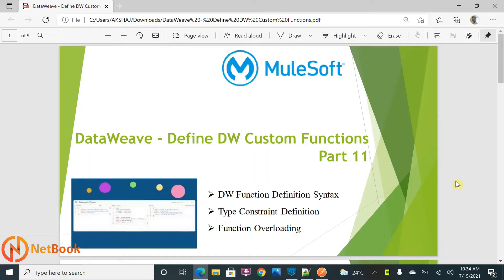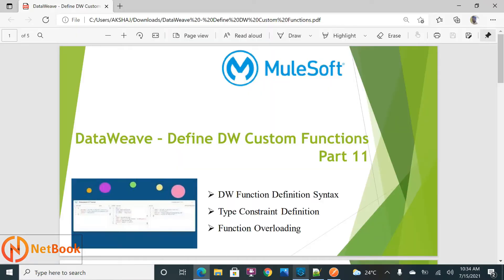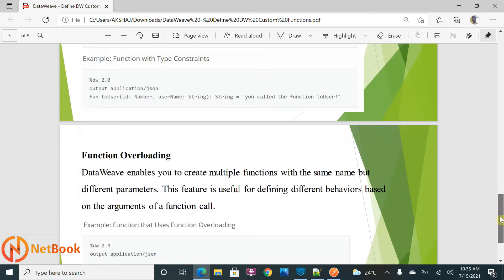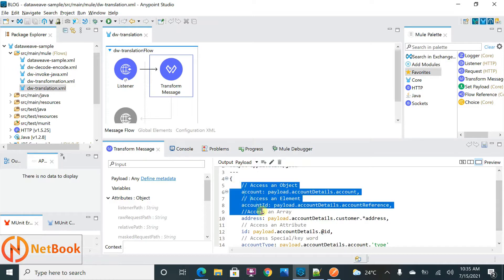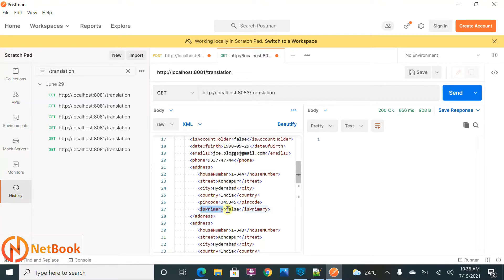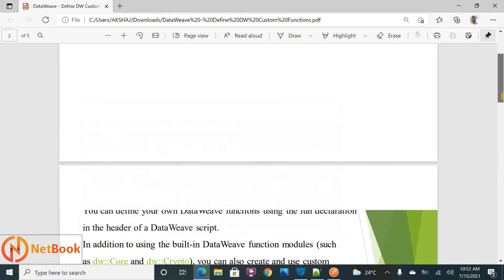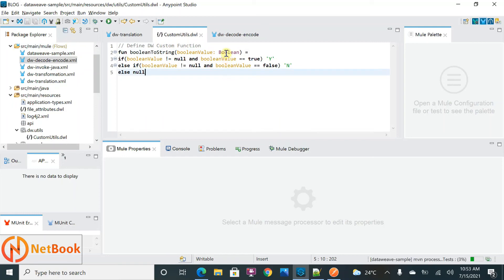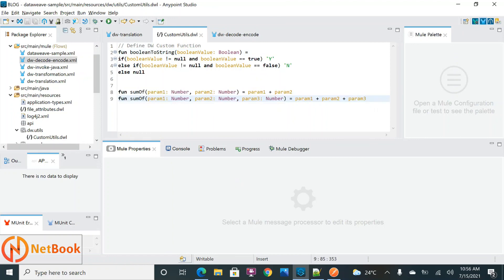Mulesoft Tutorials | DataWeave – Define DW Custom Functions Part 11 | NetBook | P24